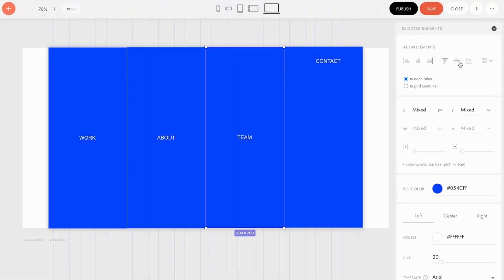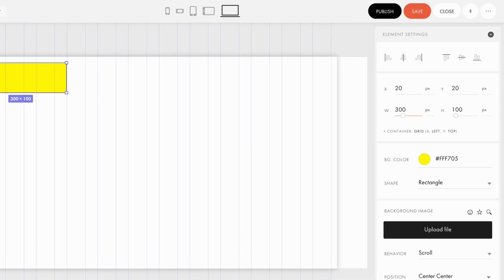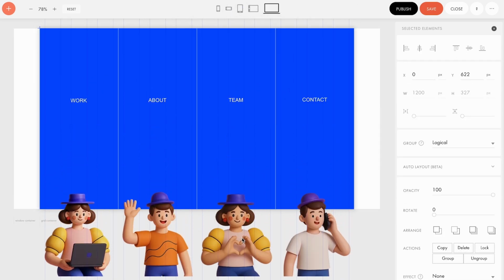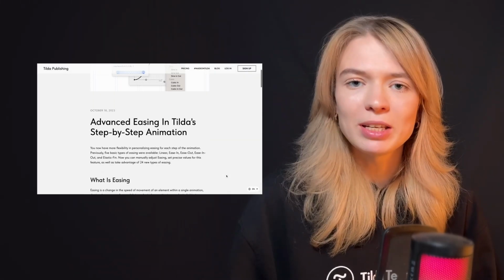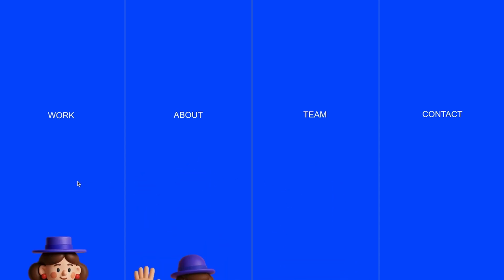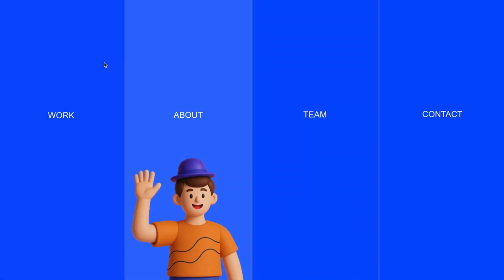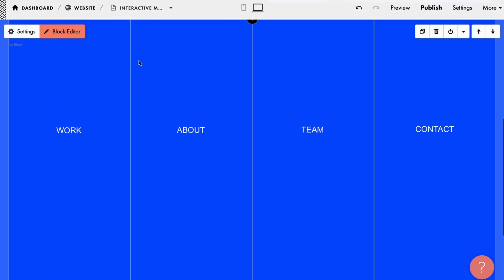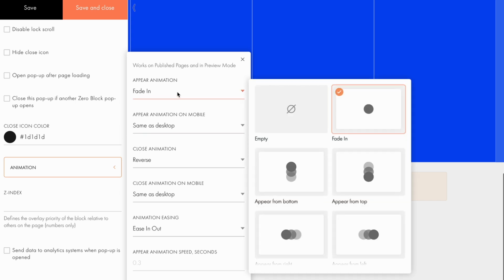How To Create an Interactive Menu On Hover Effect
Want to add a dynamic touch to your website without complex code? In this video, we'll explore how to build an eye-catching full-screen menu that responds to hover interactions and brings your website to life.

Use the template ID 66997137 to add the page with this effect to your website.

00:00 Intro and overview
00:22 Getting started in Zero Block
01:05 How to add animation to the elements
2:00 How to add micro-interactions to boost user experience
02:32 How to add links to the menu items
02:38 How to connect  the menu to your website's navigation bar
03:17 Is it possible to adapt the effect on mobile?